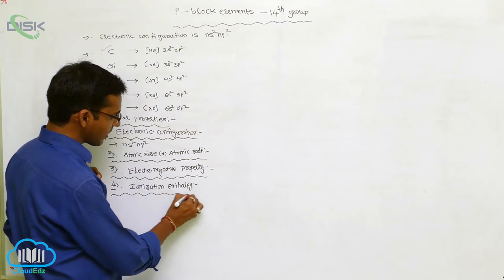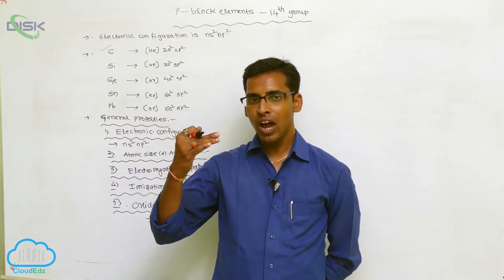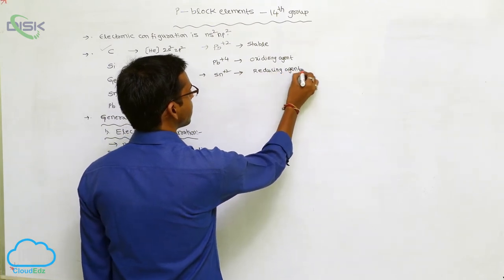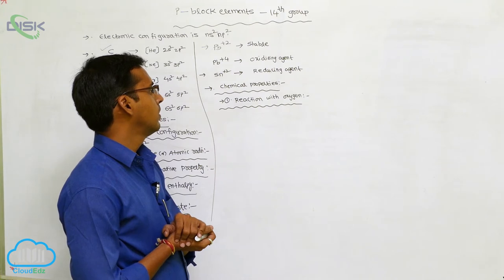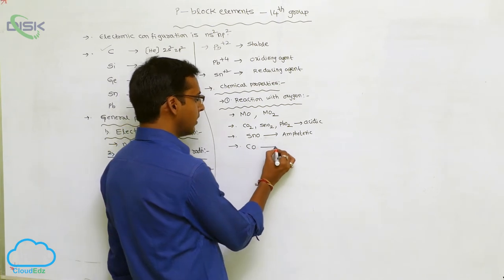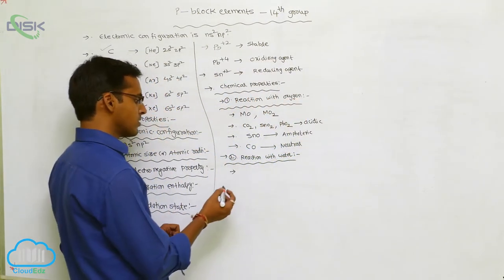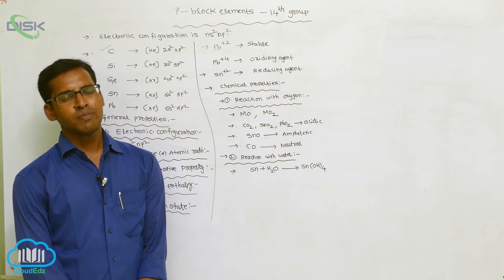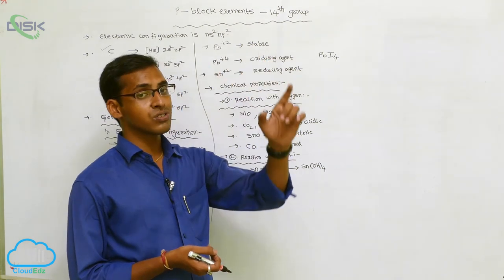Group 14 elements Carbon family || Introduction to GROUP 14 2 || Disk Telangana